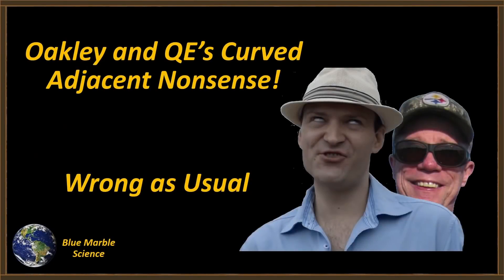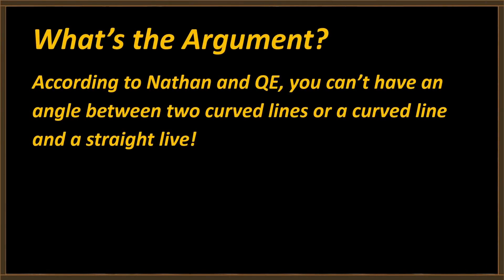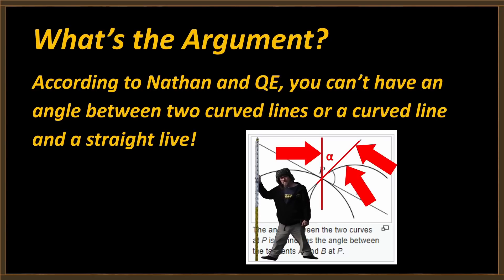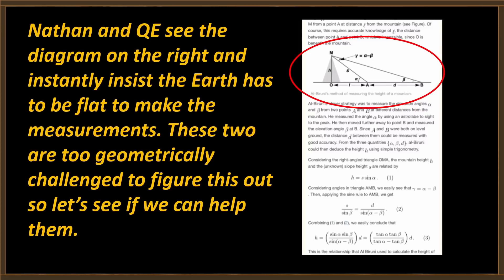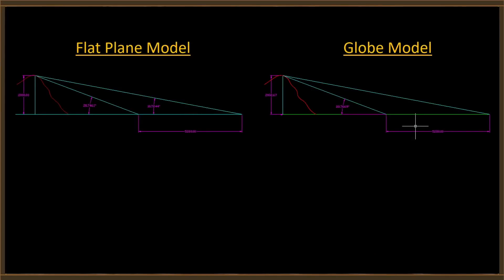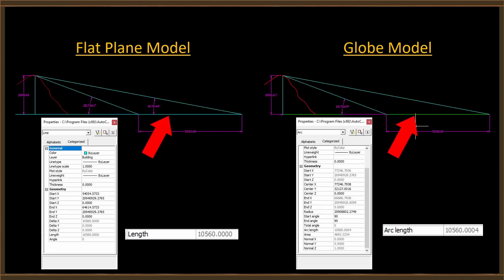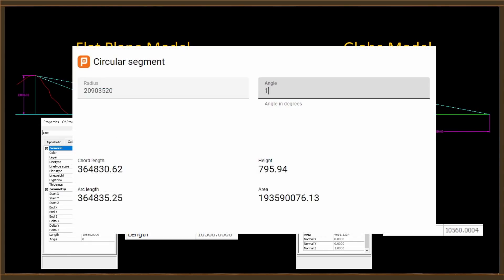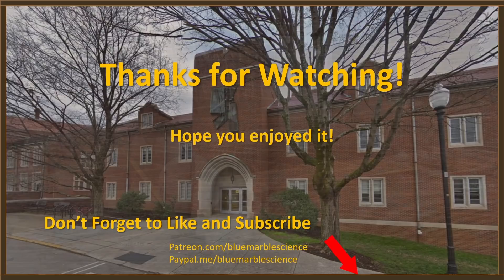Oakley and QE's Curved Adjacent Nonsense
For the past few months Nathan Oakley has gone on and on about triangle measurements we don't make and curved base lines we don't use. Lets unpack this pile of flerf dung - better change into some old clothes first.